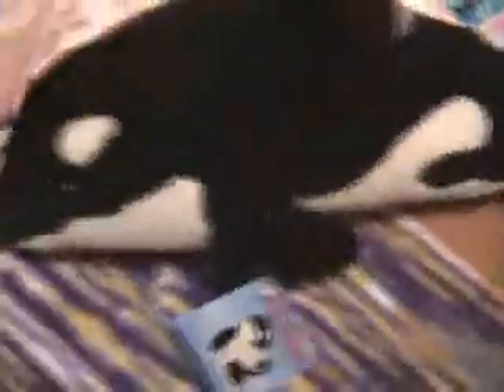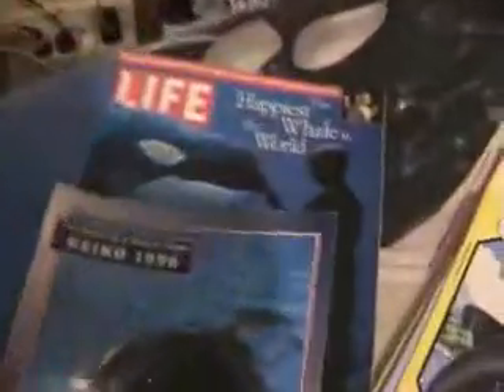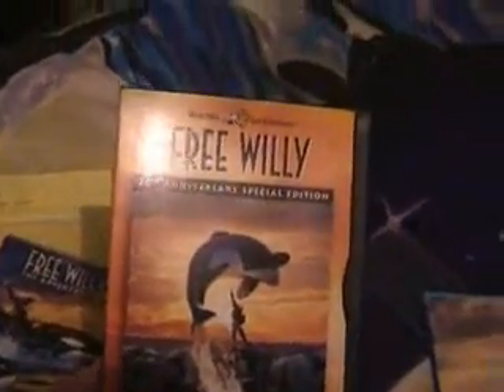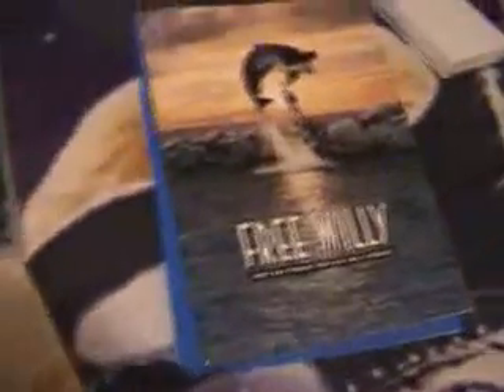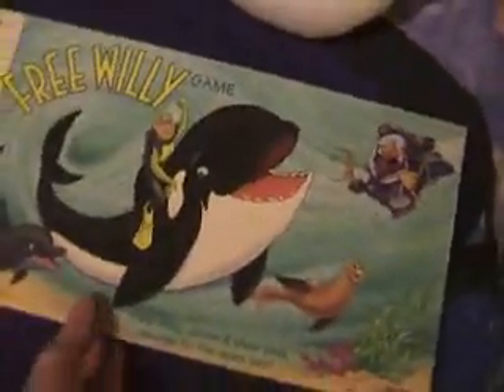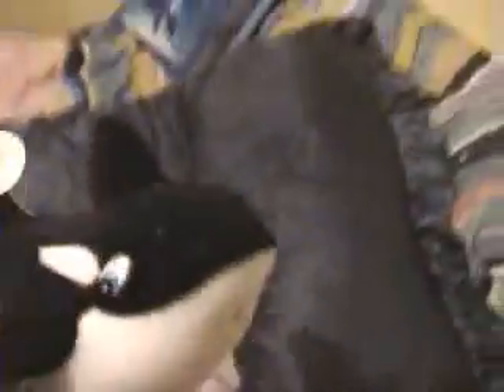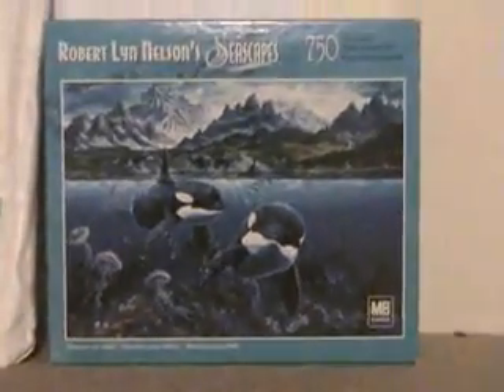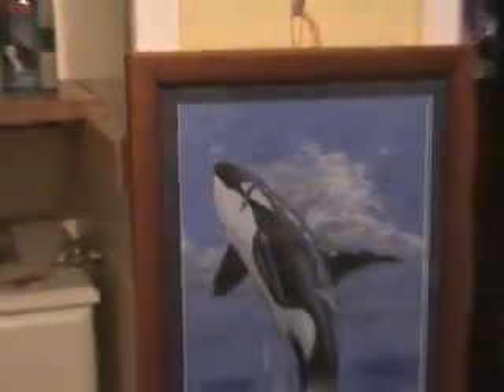Free Willy Keiko Collection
I collect items that deal with Free Willy/Keiko. This here is a video that showcases the collection.

It's about 2 years old, so I have gained more stuff for it now though mind.

Nothing of this is for sale, so please don't ask. =p